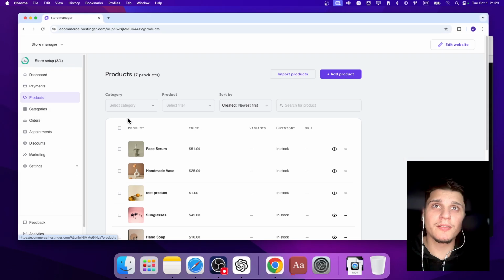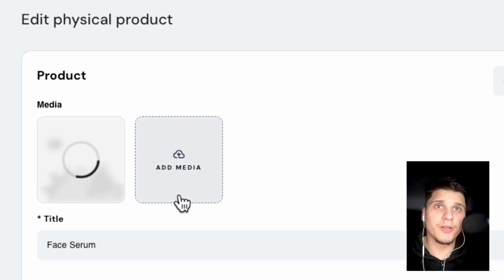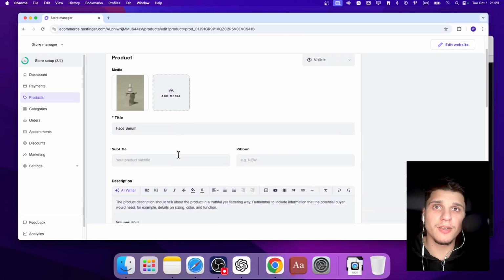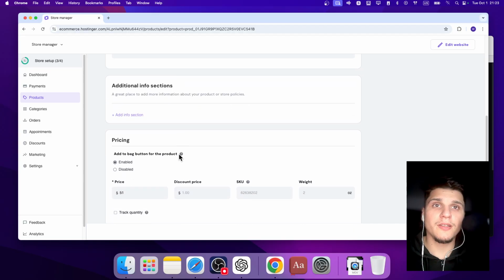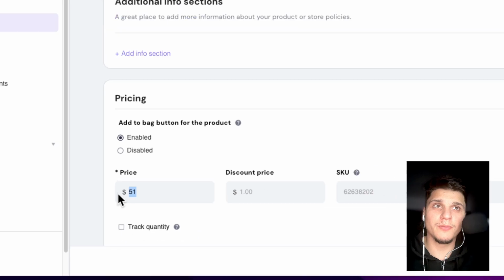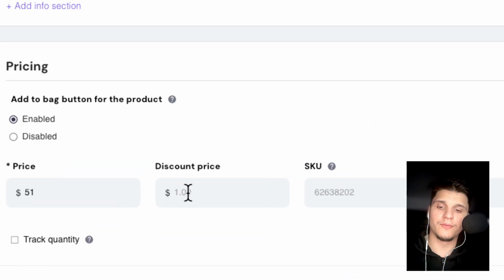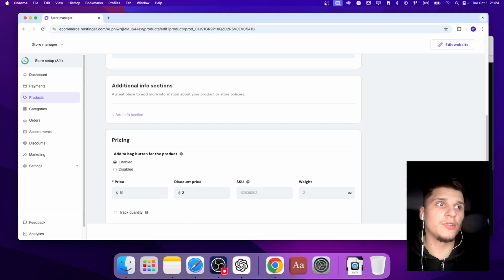How Do I Add A Discount To A Product Onhostinger Website Builder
In this tutorial, I’ll guide you step by step through the process of how do i add a discount to a product onhostinger website builder